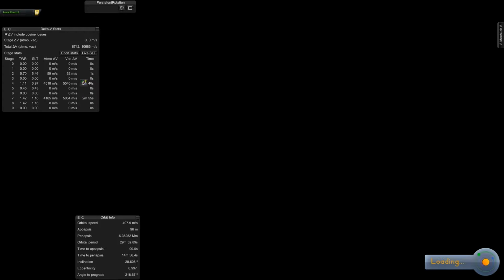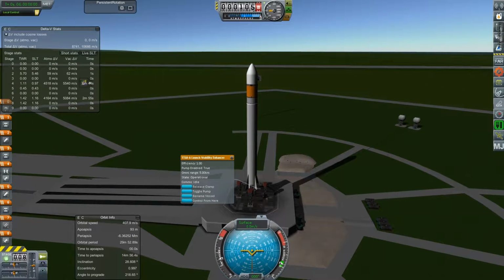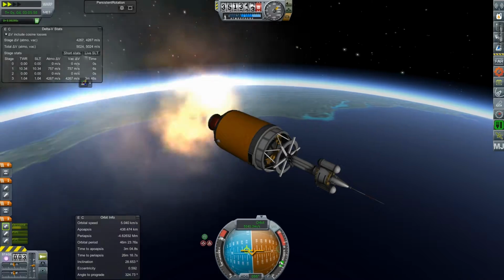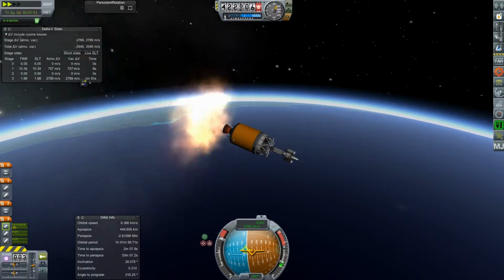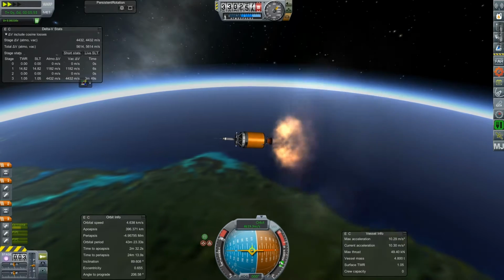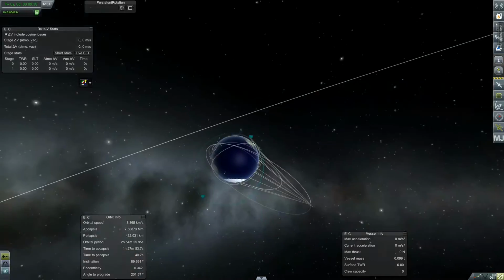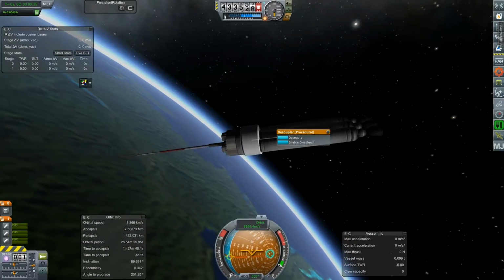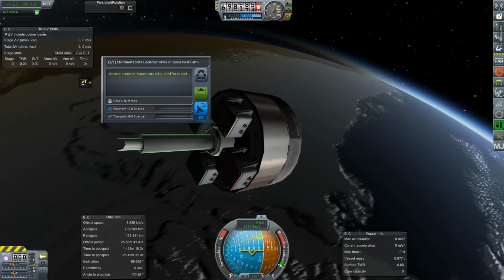RSS/RP-0 Episode #2, It Just Keeps Falling, KSP Realism Overhaul/RP-0 Career Mode